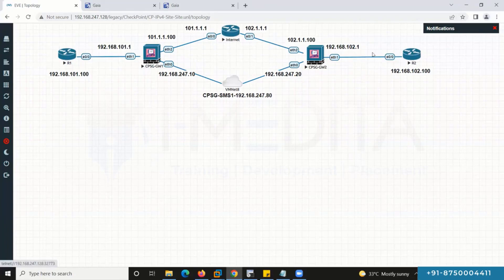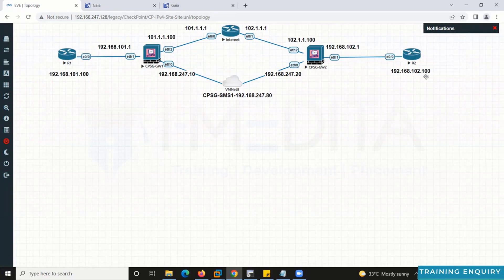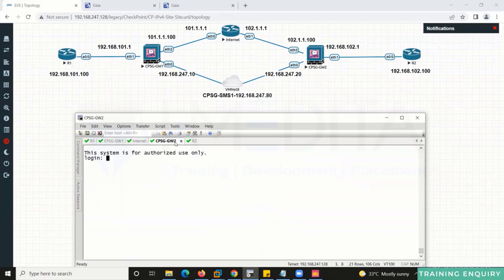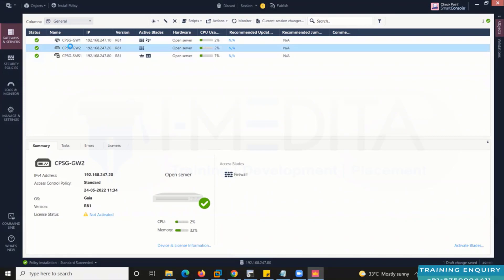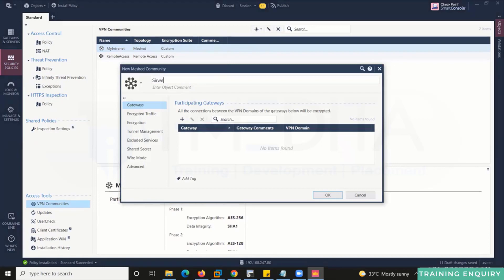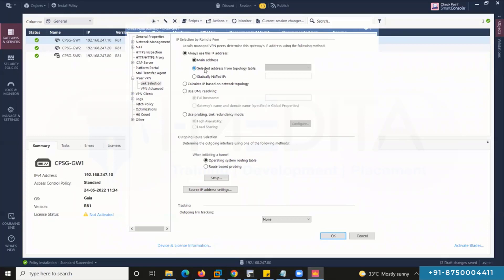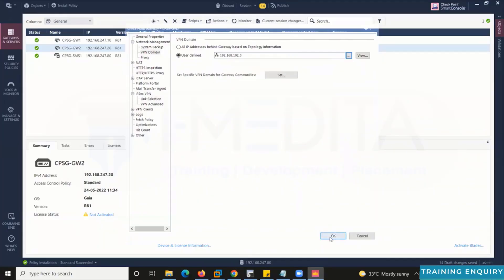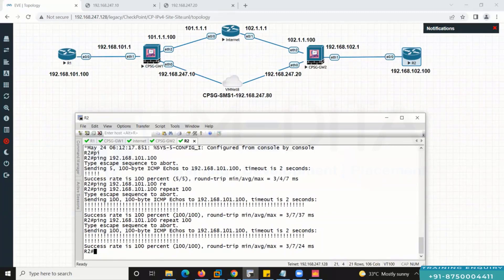Site-Site VPN Implementation on Check Point Gaia R81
In this video, you will learn the Implementation of Site-Site VPN on Check Point Gaia R81 (How to configure site-to-site VPN in checkpoint?)

Check Point Software Blades are a set of security features that makes sure that the Security Gateway or Security Management Server gives the correct functionality and performance. The Check Point Firewall is part of the Software Blade architecture that supplies "next-generation" firewall features.

✅ Join our Jobs and Placements Telegram and WhatsApp channels today to stay updated with the latest job openings and career prospects!

Check Point Software Technologies is a leader in security solutions. Check Point provides multilevel security architecture for networks, cloud, mobile operations to protect from malware, ransomware, cyber-attacks.

The Checkpoint Firewall Training course from I-Medita lays the foundation for Checkpoint Certifications; CCSA & CCSE which prove your expertise in Check Point Security Products & Solutions. CCSA stands for Check Point Certified Security Administrator. CCSE stands for Check Point Certified Security Engineering.

Join our Checkpoint Firewall (CCSA/CCSE) Training Program

☎ Start with a Free 🆓 Demo session today.  🔴 For Admission Call/Chat with us on Whatsapp

This video is about:
checkpoint
checkpoint firewall
ccsa
ccse
r81
site site vpn
firewall
firewall technology
waf
web application firewall
network firewall
ngfw
firewall security
hardware firewall
stateful firewall
utm firewall
checkpoint endpoint security
packet filtering firewall
network firewall security
firewall in computer network
best firewall
proxy firewall
stateful inspection firewall
home firewall
firewall router
packet filtering
ips firewall
stateful packet inspection
firewall device
host based firewall
application firewall
ccsa certification
stateless firewall
next gen firewall
firewall protection
checkpoint security
cloud firewall
check point firewall
stateful inspection
vpn firewall
application level gateway
virtual firewall
firewall blocking internet
checkpoint usercenter
internet firewall
firewall server
stateful and stateless firewall
waf in networking
firewall in cyber security
managed firewall
use of firewall
application gateway firewall
firewall switch
application level gateway firewall
network based firewall
firewall companies
proxy server firewall
firewall system
ccse certification
checkpoint system
firewall and antivirus
proxy and firewall
application proxy firewall
firewalls explained
firewall blocking
firewall in cryptography
site to site vpn